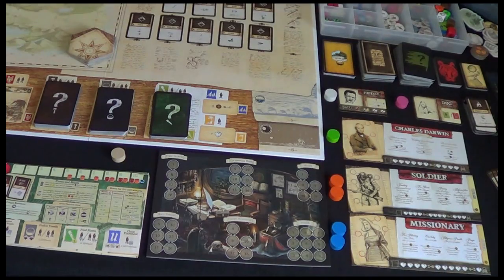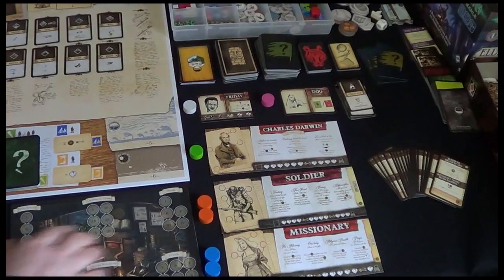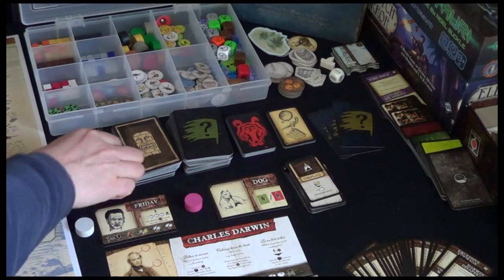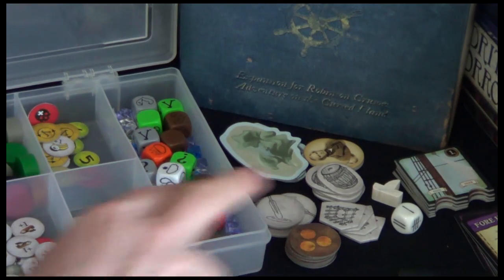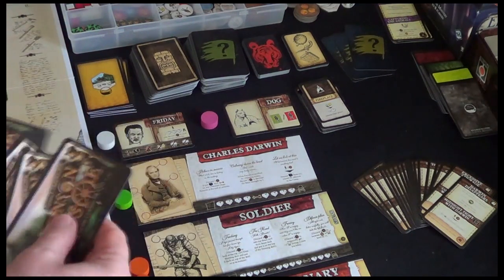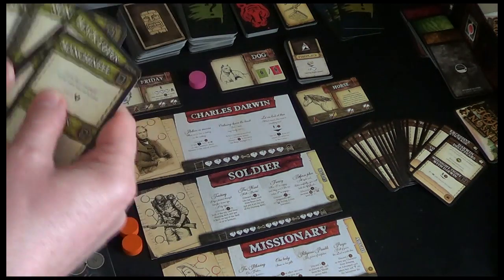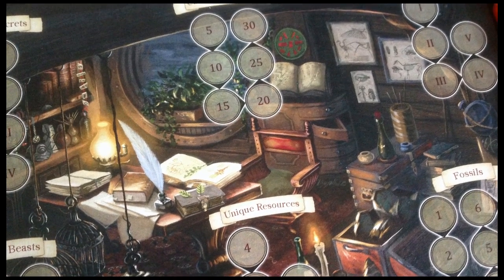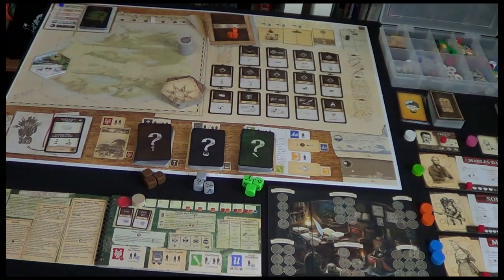Robinson Crusoe - Voyage of the Beagle : EP01